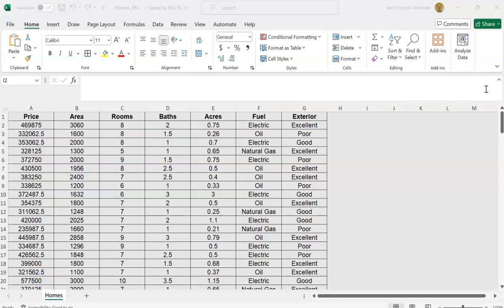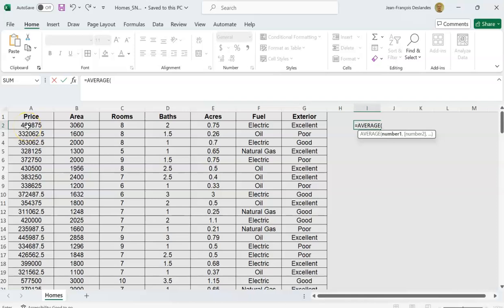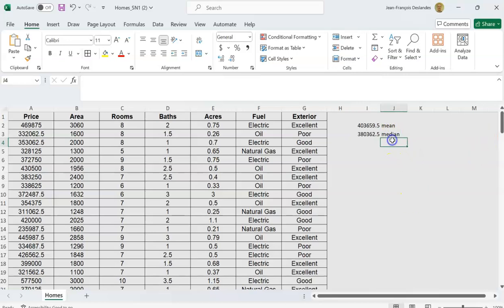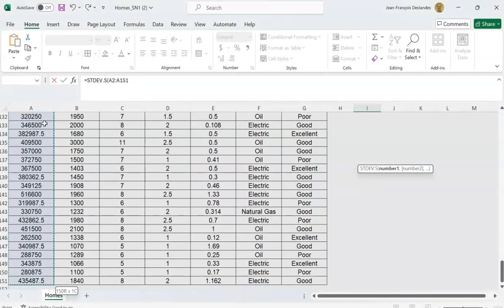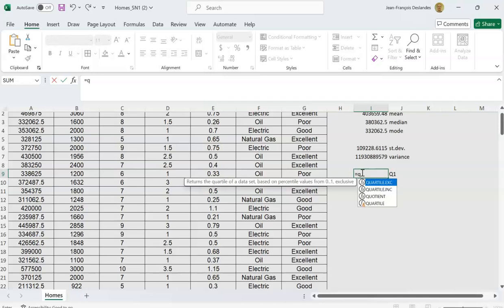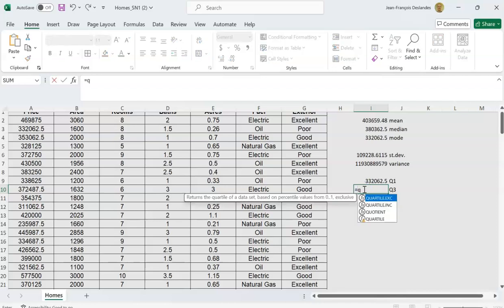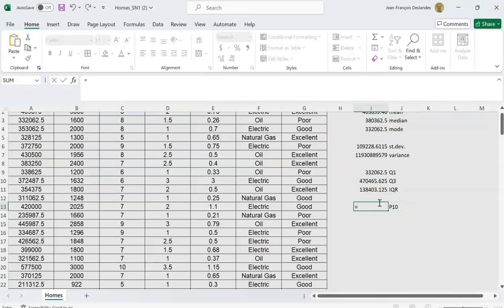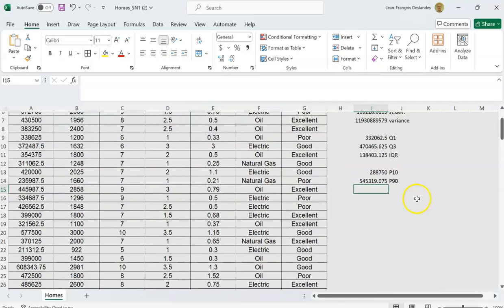Central tendency, dispersion and position indicators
Learn how to find the mean, median, mode, the standard deviation and percentiles from a data set.